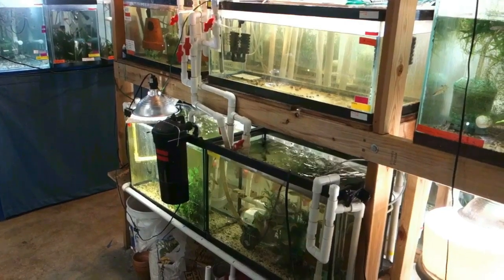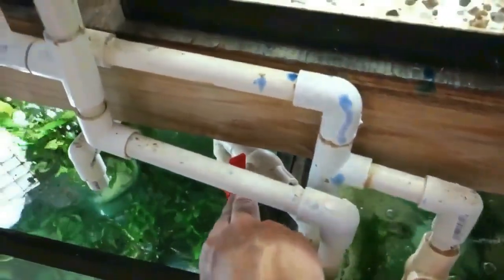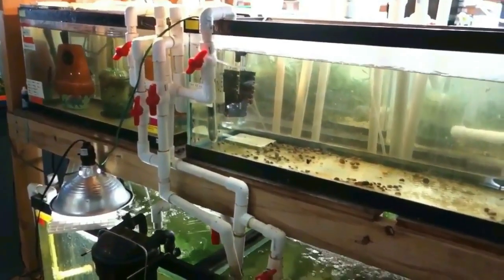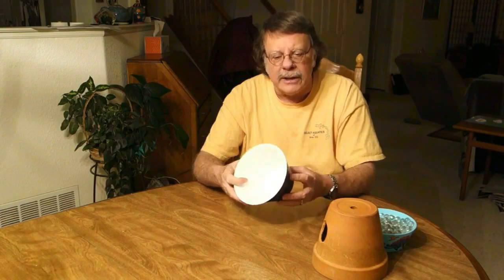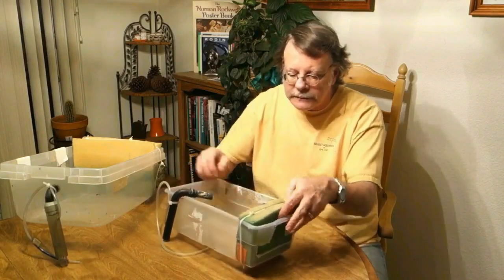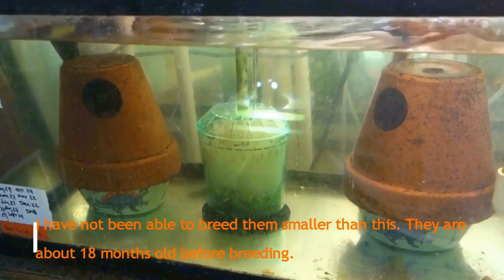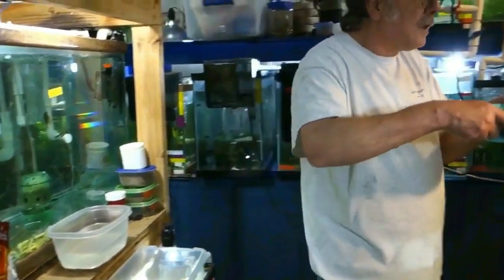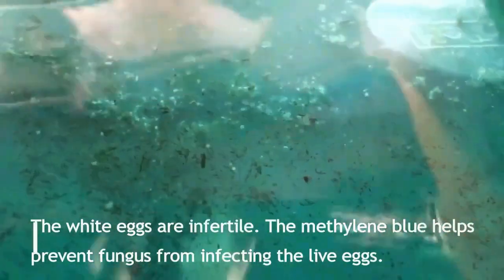Breeding Synodontis lucipinnis selectaquatics com Video 1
How to consistently breed and produce in large numbers one of Lake Tanganyikas most attractive and less frequently seen smaller catfish, the Synodontis lucipinnis. This first video covers all preparation and spawning.